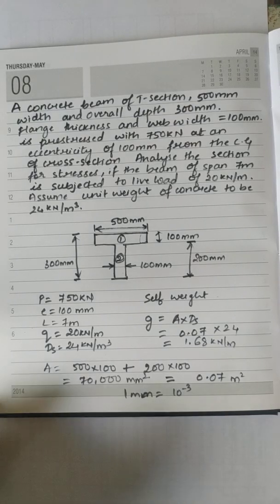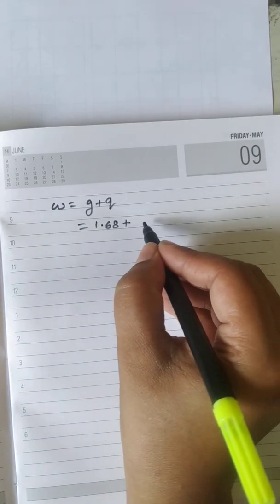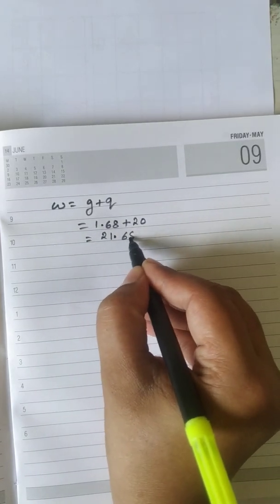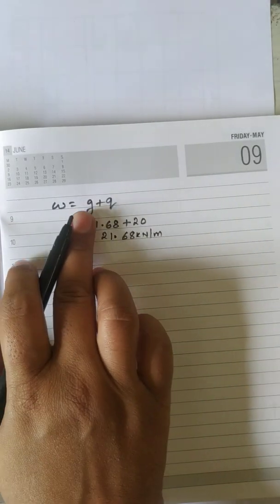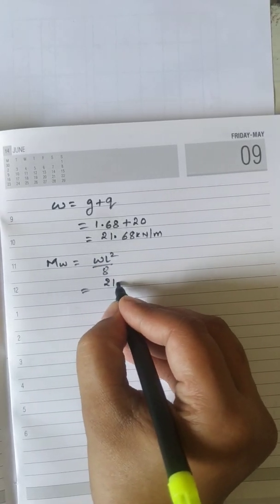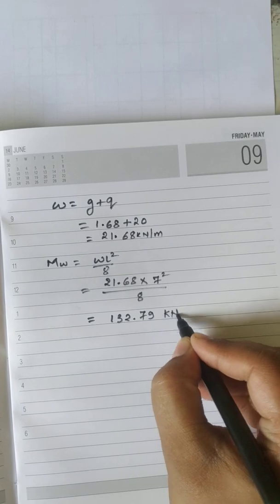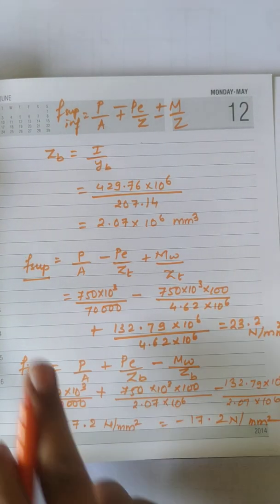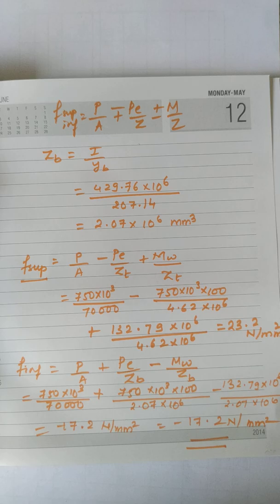Design of prestressed concrete structures : Analysis of members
Design of prestressed concrete structures
Explained in detail how to find stresses at top and bottom fibre in a prestressed concrete beam